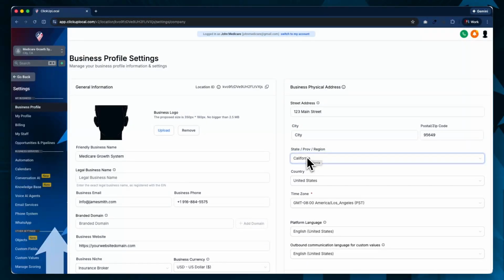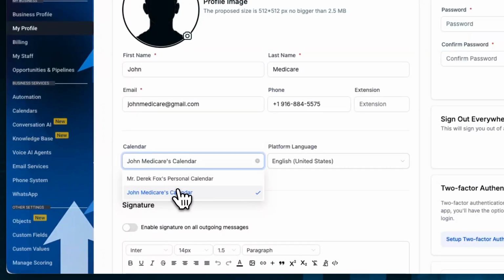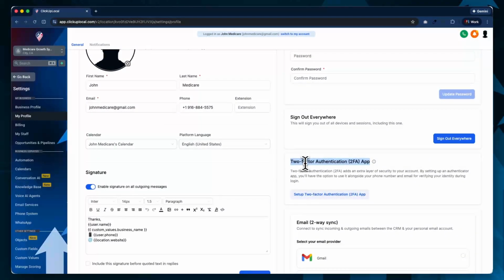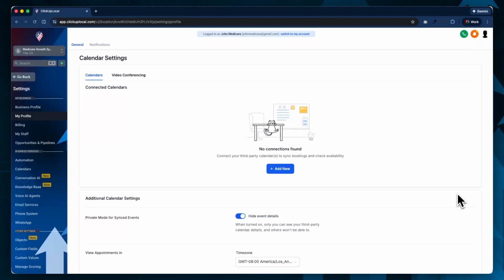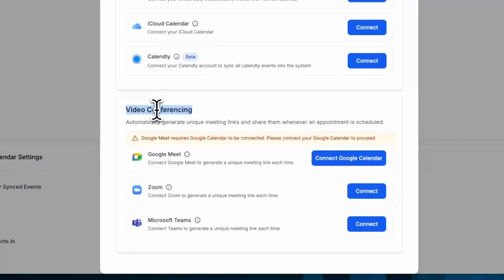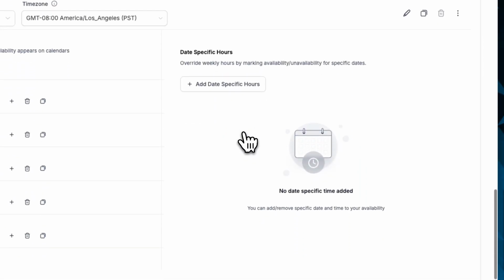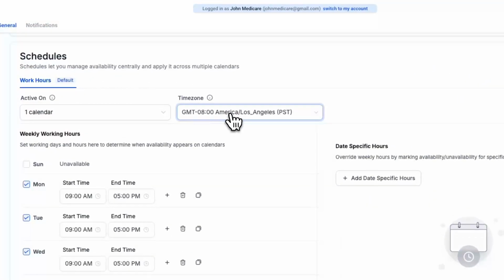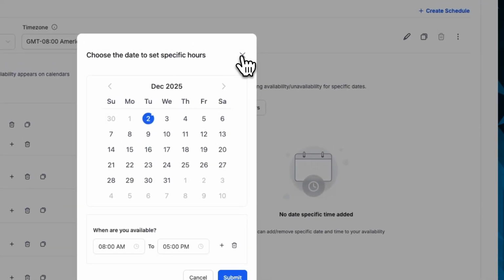How to Set Up Your Profile in GoHighLevel | Step-by-Step Tutorial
In this video, you’ll learn how to configure your user profile and calendar settings inside GoHighLevel (shown here in ClickUpLocal’s white-labeled version). This setup helps you manage scheduling, emails, meetings, and availability all from one dashboard.

In This Tutorial, You’ll Learn:
✅ How to access Settings → My Profile
✅ Uploading your profile image (512x512, under 2.5 MB) — Canva link in the notes
✅ Updating your name, email, phone number, and platform language
✅ Setting up your email signature and changing your password
✅ Enabling two-factor authentication for added security
✅ Connecting your Gmail or Outlook for two-way email sync
✅ Adding your calendar (Google, Outlook, iCloud, or Calendly)
✅ Recommendations for best performance (use Google or Outlook)
✅ Connecting video conferencing tools (Google Meet, Zoom, or Teams)
✅ Managing private mode for synced events and setting your time zone
✅ Creating your work schedule and weekly availability
✅ How to copy or adjust work hours and add custom time slots

📊 Chapters:
00:00 Intro
00:20 Accessing My Profile
00:45 Uploading Profile Image
01:15 Updating Personal Info & Signature
02:10 Password & Two-Factor Setup
02:45 Email Two-Way Sync
03:20 Connecting Your Calendar
04:30 Integrating Zoom / Google Meet / Teams
05:10 Time Zone & Privacy Settings
05:40 Creating Work Schedules & Hours
06:30 Updating Availability

💬 Join the ClickUpLocal Community:
Learn GoHighLevel faster with white-labeled training, plug-and-play templates, and expert support from real agency owners.

🚀 Once your profile and calendar are set, you’ll be ready to manage appointments, automations, and communication directly inside ClickUpLocal — your white-labeled version of GoHighLevel.